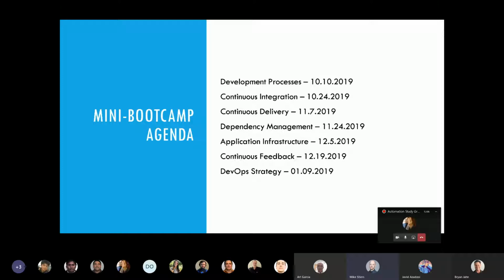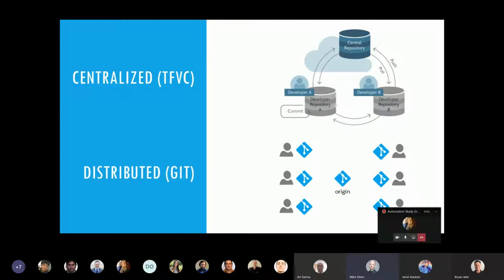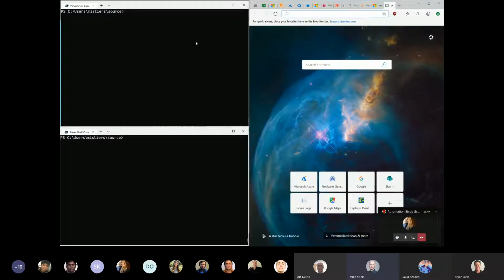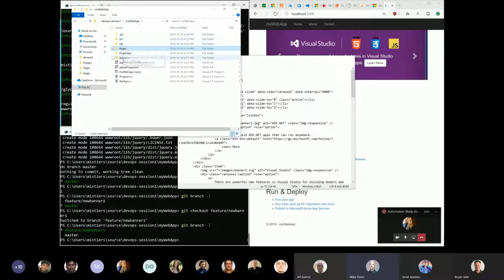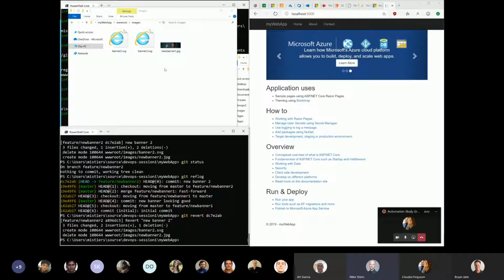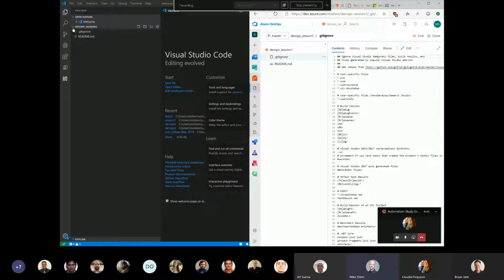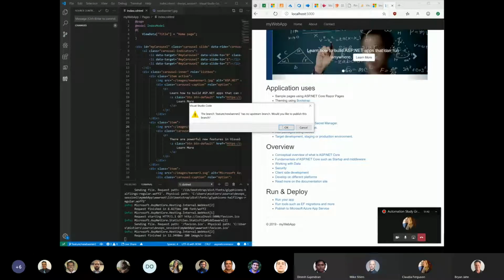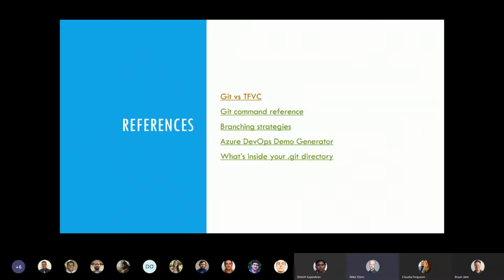Automation Study Group DevOps Mini Boot Camp Session 1